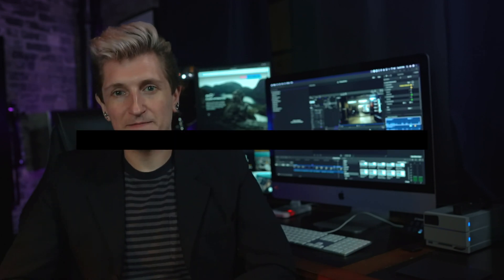mTracker 3D Q&A Session - Frequently Asked Questions Answered - MotionVFX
In this short clip Stanislaw Luberda of MotionVFX answers the most frequently asked questions concerning mTracker 3D plugin.

🎬  mTracker 3D for Apple Motion, Final Cut Pro X and mO2.

Questions covered in this session include:
00:31 What is mTracker 3D?
00:38 Where will mTracker 3D work?
01:17 Do you plan to release a stand-alone version?
01:28 What exactly does the plugin do?
01:46 Will mTracker 3D require any other plugins (for example mO2) to work?
01:58 What do I gain from knowing where the camera was?
02:19 May I ask what the three add-on packs are?